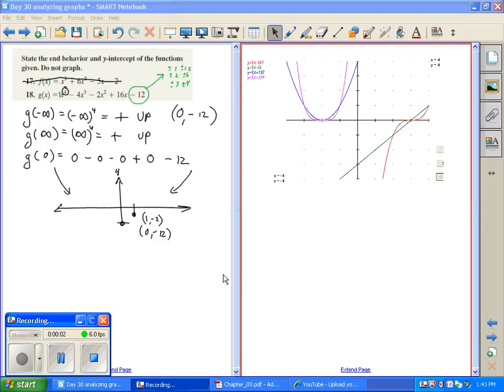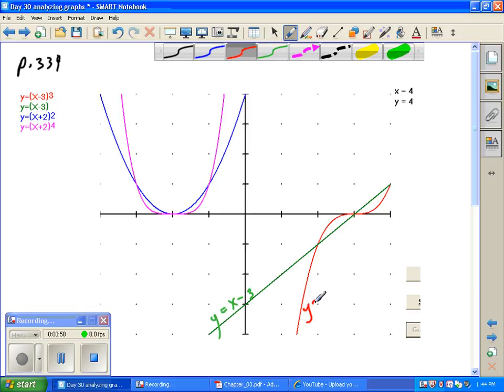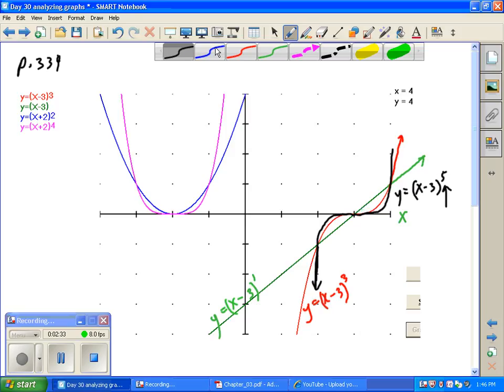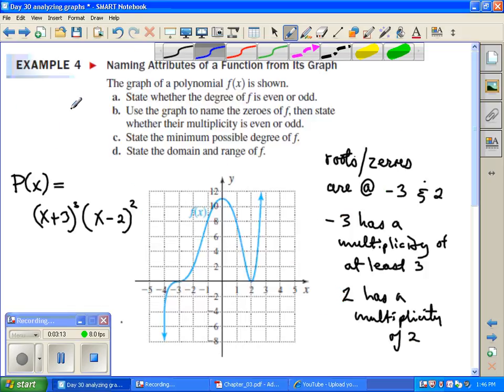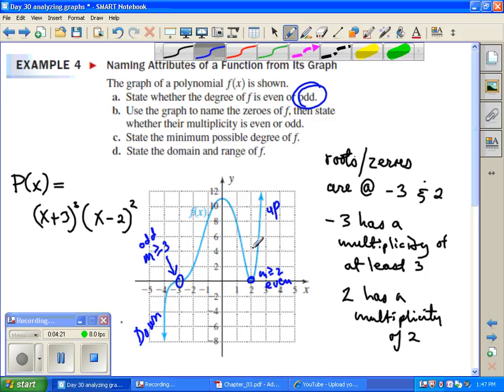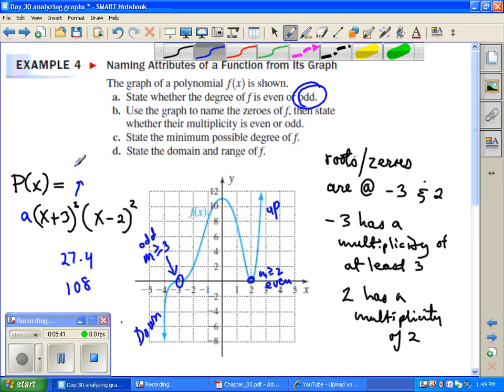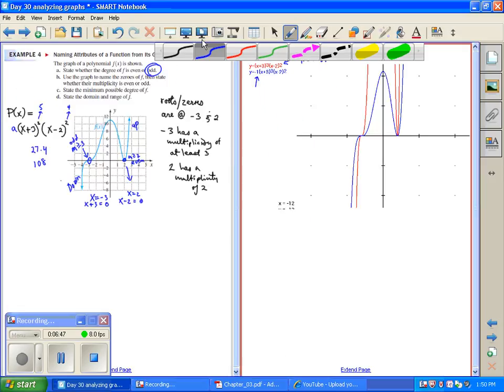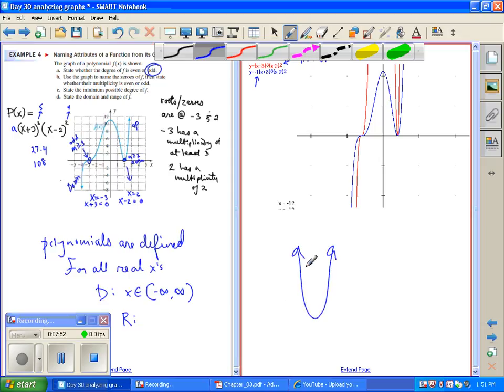Section 3-4 example 4.wmv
Section 3-4 example 4 zeroes of multiplicity